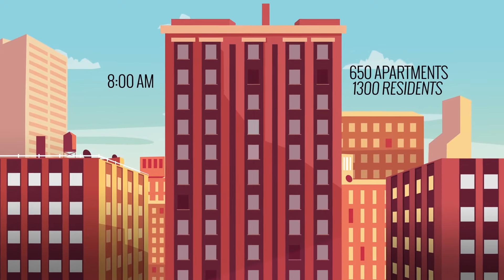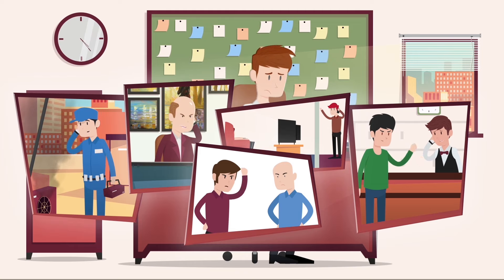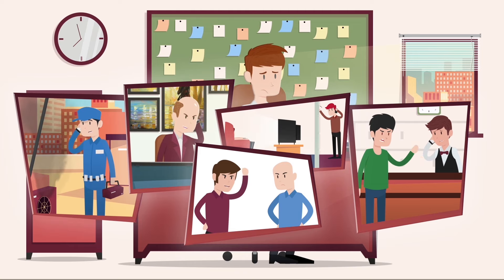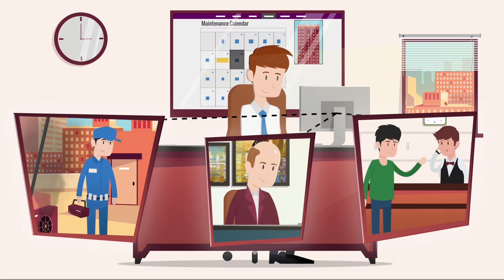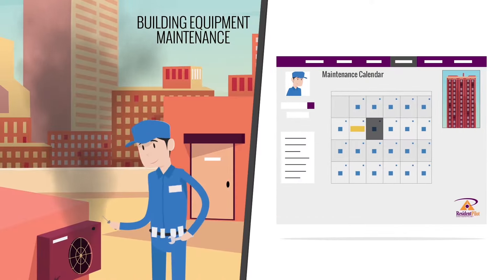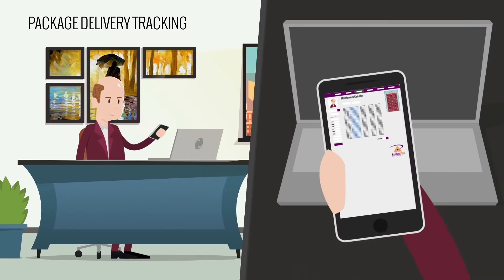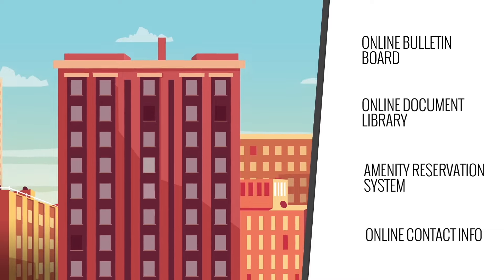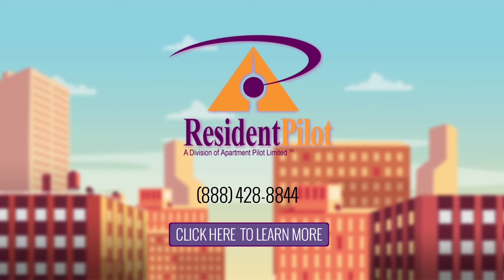2D Animated Branding Commercial | Resident Pilot | Video SEO Pro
In this 2D animated 30 second TV commercial about Building Management Software created by Video SEO Pro, we encapsulate the daily problems a building manager can face, and how the Resident Pilot management software can fix these problems.

Video production, video search engine optimization and video marketing provided by Video SEO Pro, Inc. Generate more leads, more traffic to your website and more sales using video marketing.